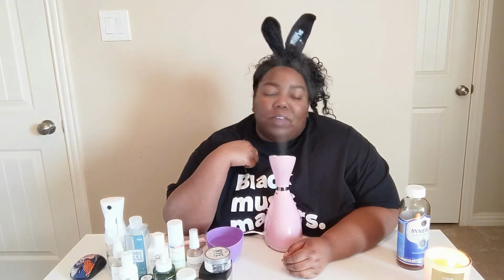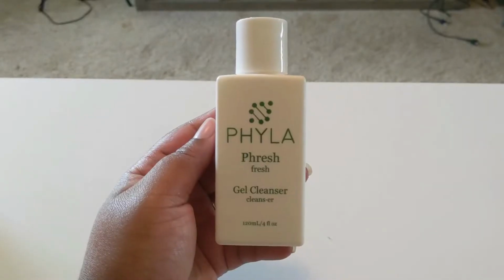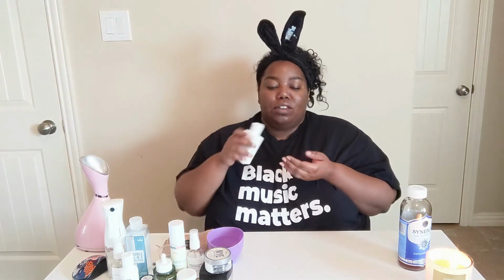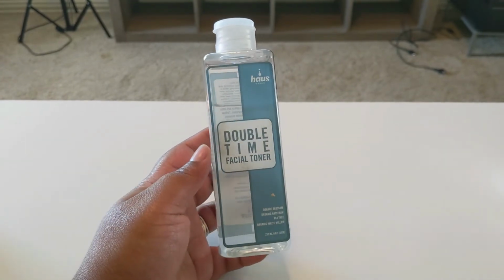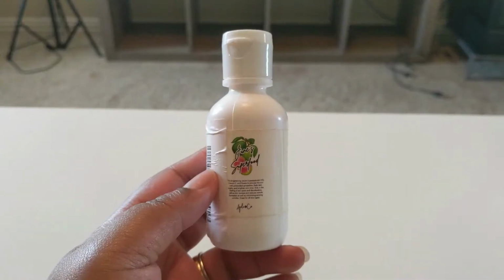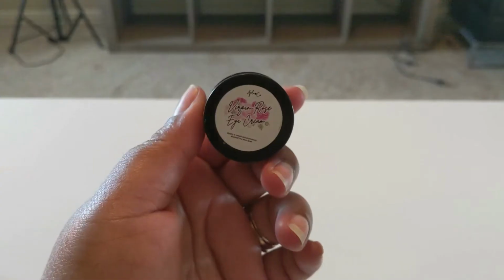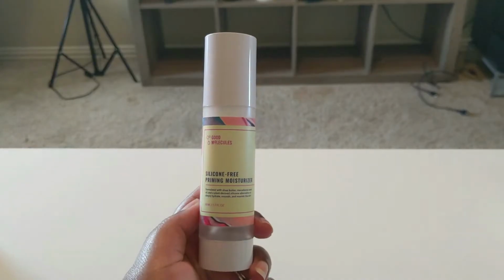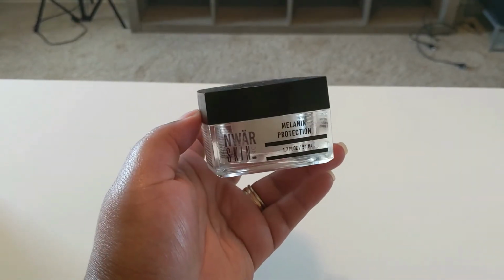We made it! Selfcare Story Time!!!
Hey Everyone! It's been a HOT minute but I'm so glad to finally get this up for you guys. Thank you so much for sticking around and as usual links are below!

PARFAIT 20% code - EMMFASHIONHAUS20OFF

Zenni Optical 10% code - ZBC2QBJKE6

The Lip Bar 10% code - EMMFASHION

Ally Shoes 10% code - EMMFASHIONHAUS